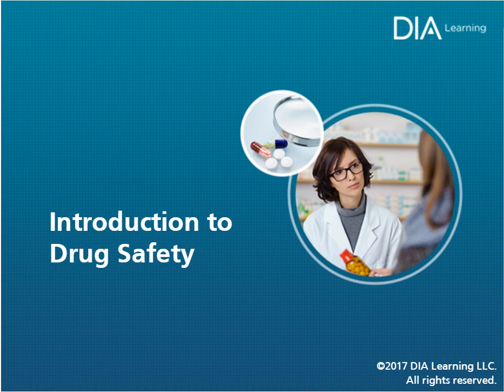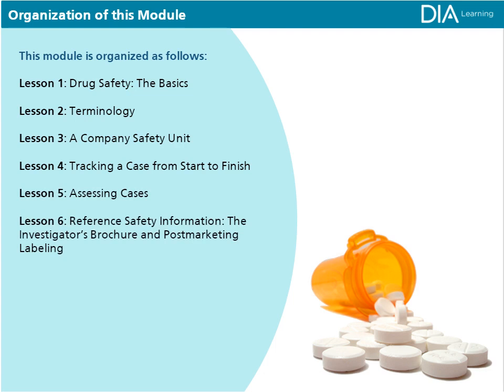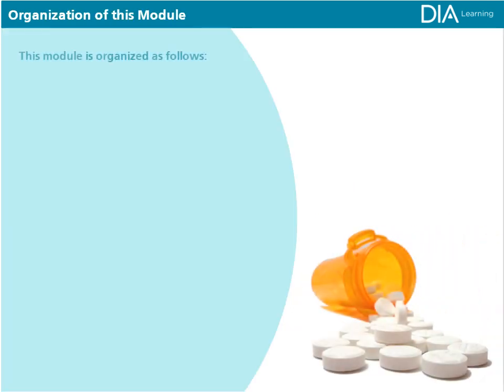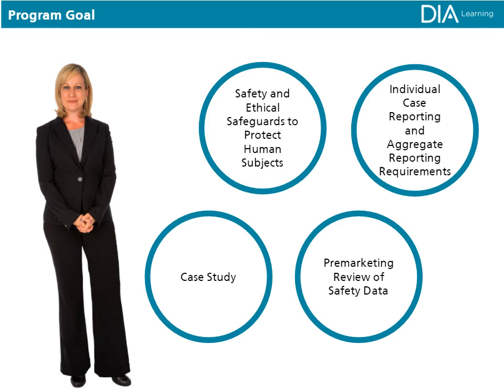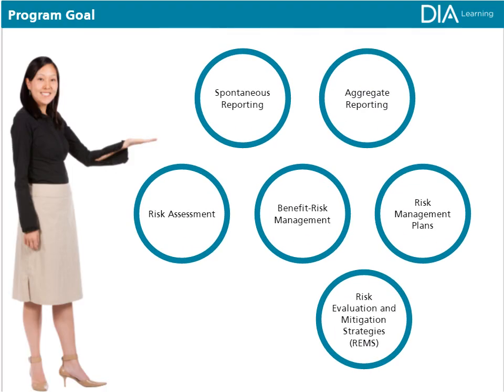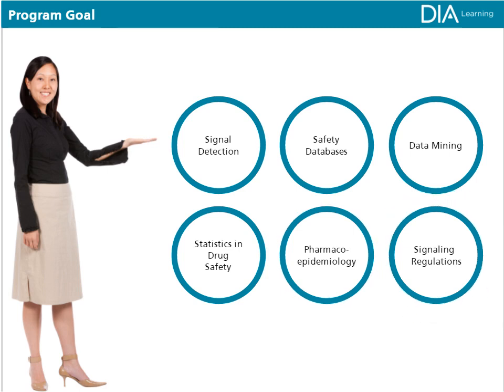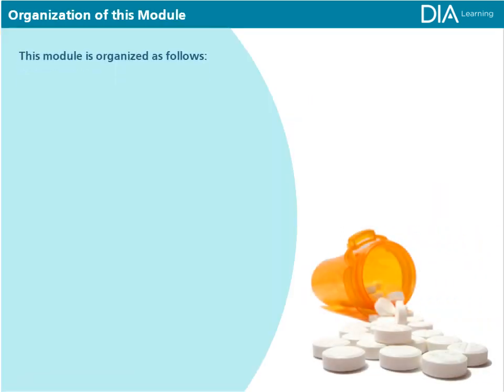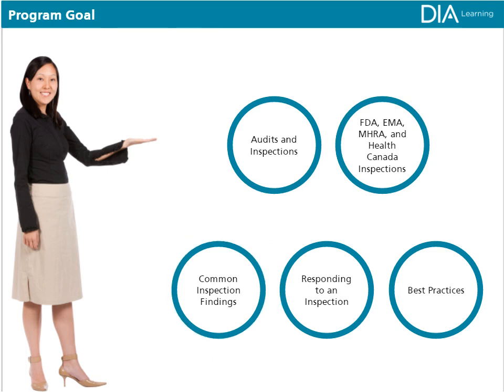Drug Safety eLearning Program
Drug safety is a primary concern throughout the medical product development lifecycle. The Drug Safety eLearning Program provides the knowledge you need, from regulations and requirements through pre-market review and post-market monitoring. This online comprehensive program includes six self-paced modules that have been designed using the latest instructional strategies including microlearning and gamification to improve retention and make learning convenient for busy professionals. Each module is broken down in to bite-sized chunks of information that can typically be consumed in 5-10 minutes increments, preventing cognitive overload and improving learning outcomes. Learners have access to the eLearning modules 24 hours a day, 7 days a week for one full year, and are mobile compatible making it easy to learn on the go! Continuing education credits are offered for all modules.